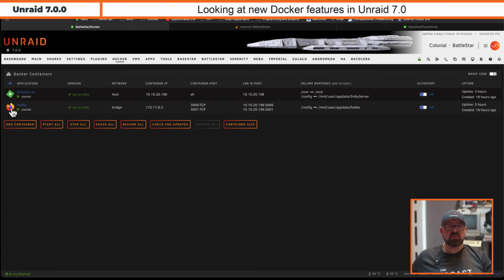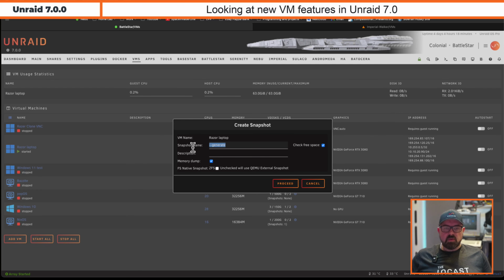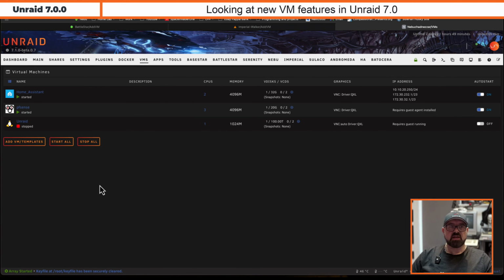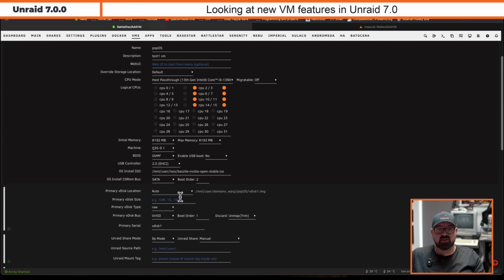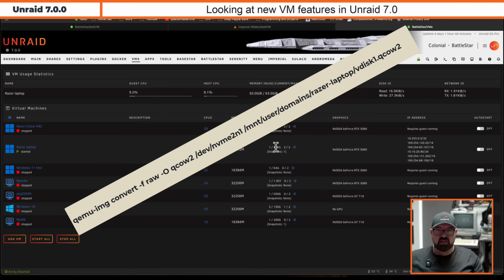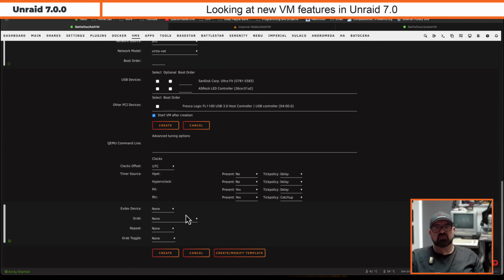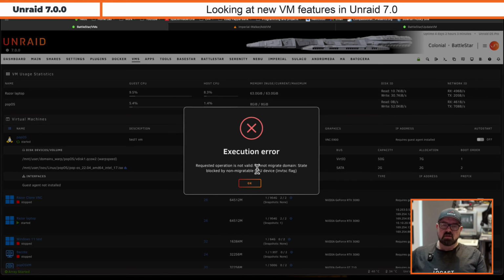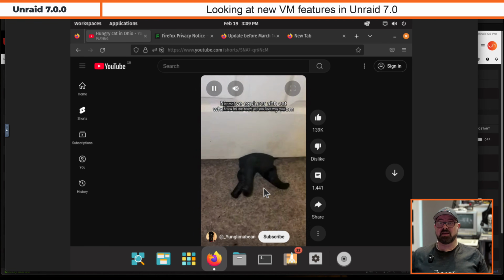Unraid 7 Unlocks New POWERFUL VM and Docker Features – Are You Using Them Yet?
Unraid 7 is here, and it's packed with powerful new features for Docker, Virtual Machines, and more! In this episode @SpaceinvaderOne  breaks down the biggest updates, including:

✅ VM Snapshots – Save & restore VM states effortlessly.
✅ Advanced VM Customization – More control than ever before!
✅ Optimized VM Management – Faster, smoother, and more powerful.
✅ Custom QEMU Commands – Take VM performance to the next level.

If you're running Unraid or thinking about upgrading your home server, this episode is a must-watch!